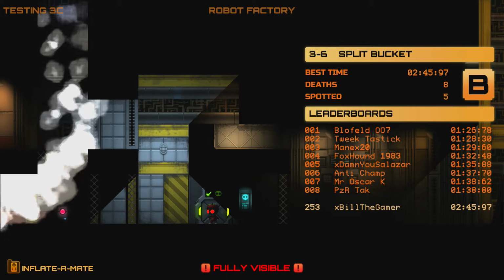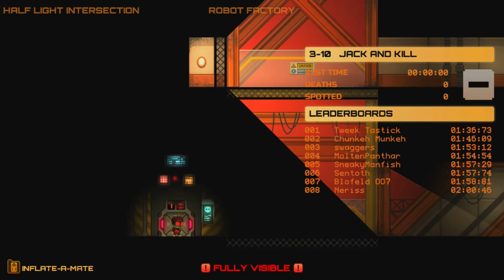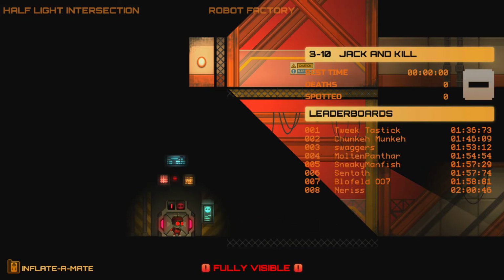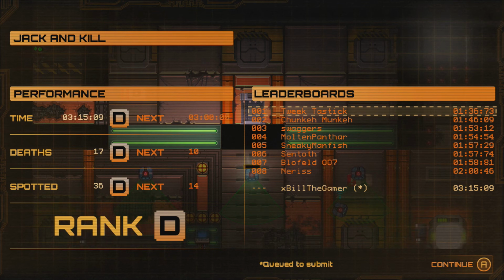Stealth Inc. 2: A Game of Clones Xbox One Walkthrough: Jack and Kill - Level 3-10 (3-Y)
Add me on Steam - xBorn2Game
Add me on Xbox One - xBillTheGamer